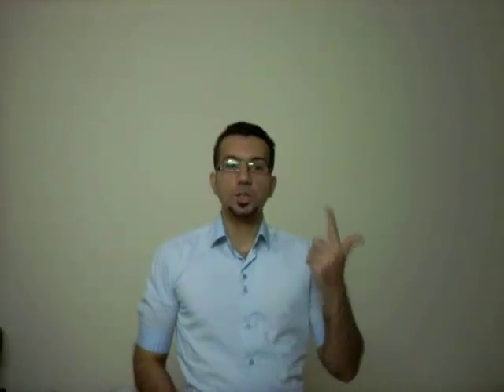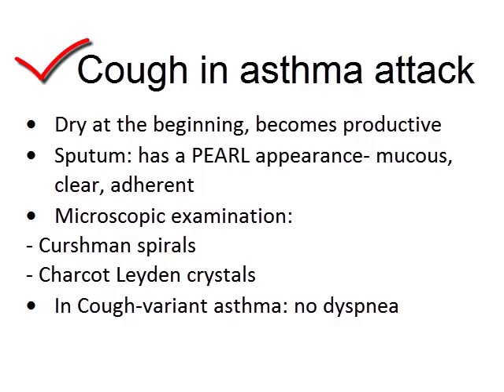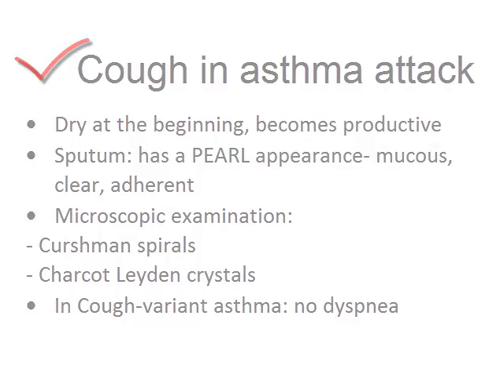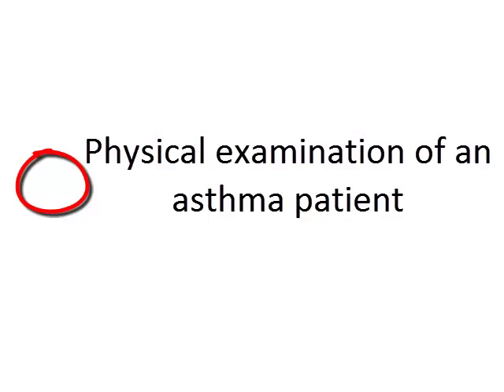asthma part 2